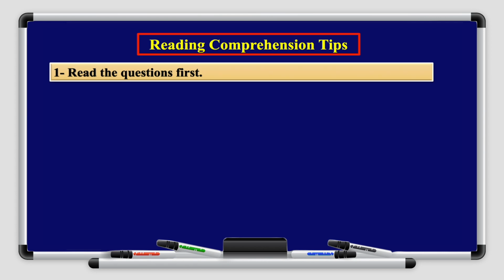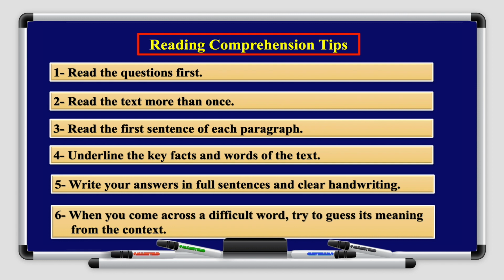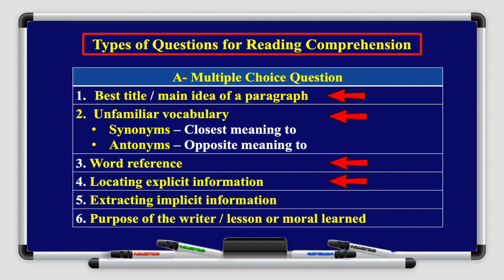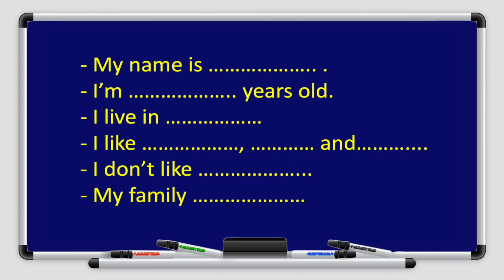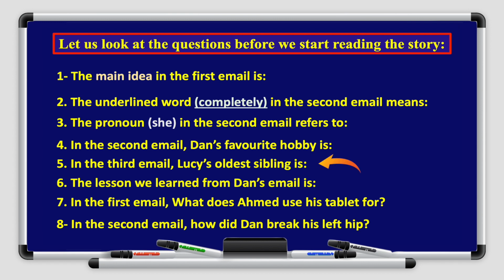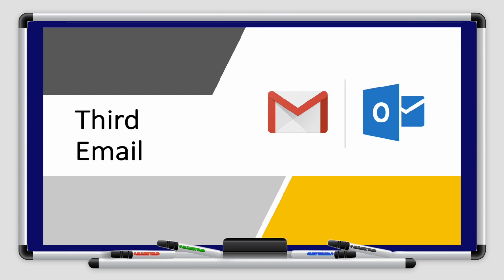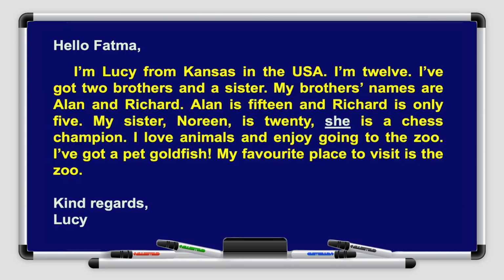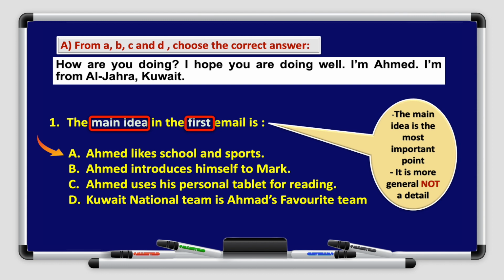اللغة الانجليزية -الصف السابع - Unit 1 - EP 2 Reading comprehension & PUN